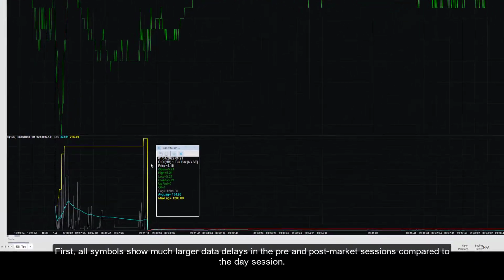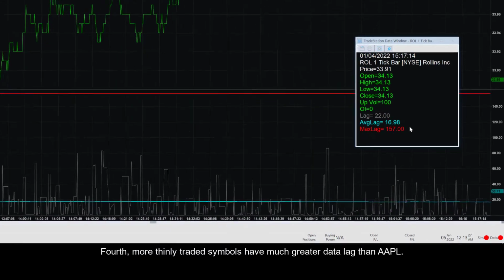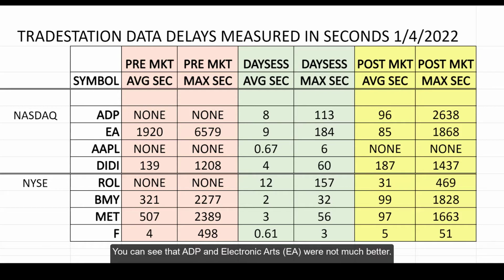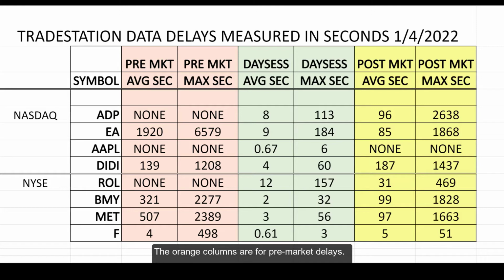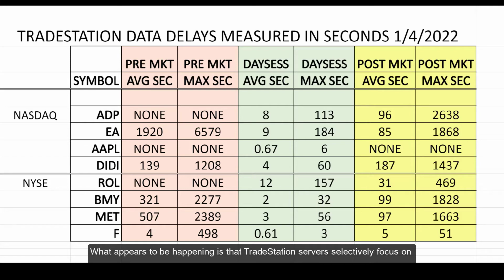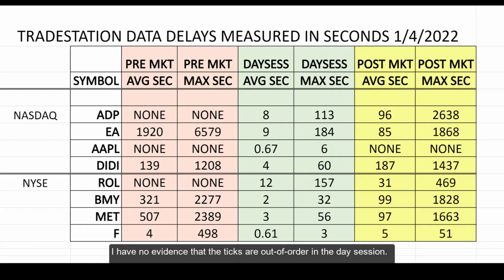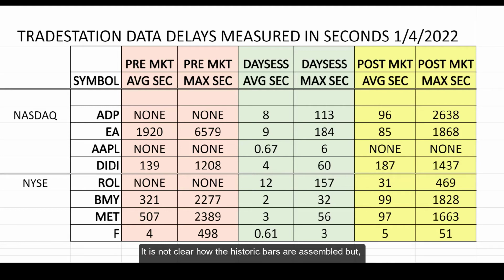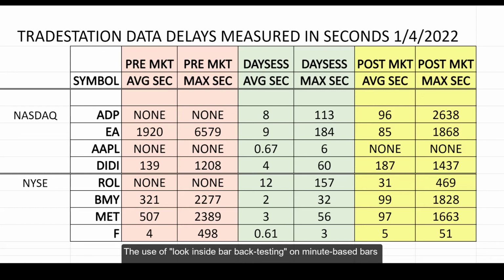Tradestation Tip 106 - Data Delay in Stocks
Pre-market, post-market and day session data delays in stocks.
Why they affect different symbols differently.
How they affect minute based stocks.